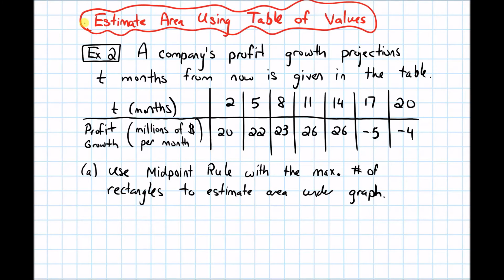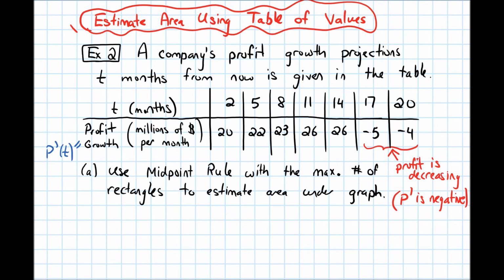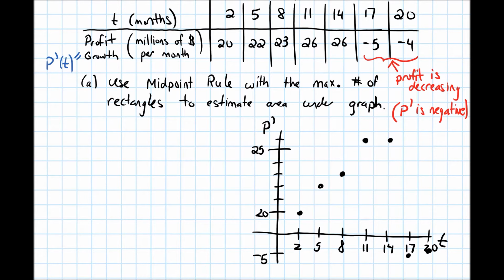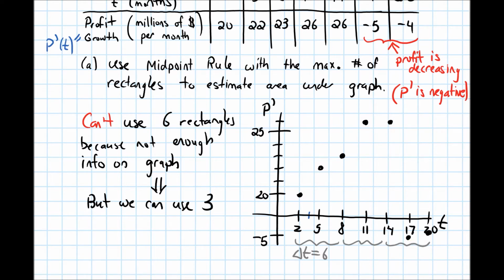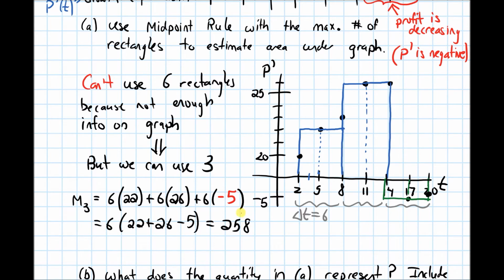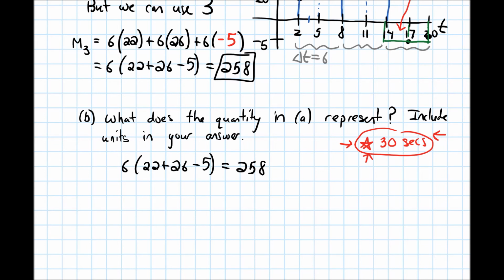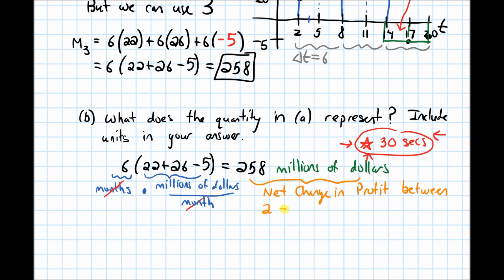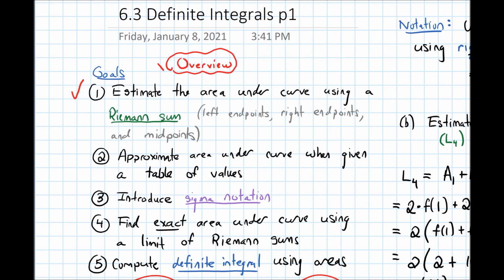6.3 Definite Integrals--Estimating Area Using Table of Values (Video 3) | Business Calculus 2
Estimate the area under a curve when given a table of values. Interpret what the area under a profit growth curve means.